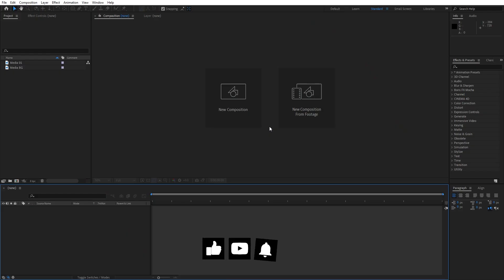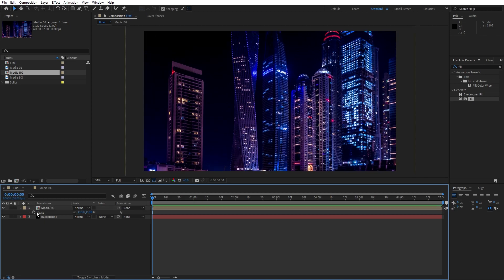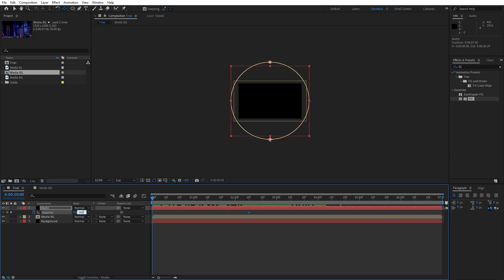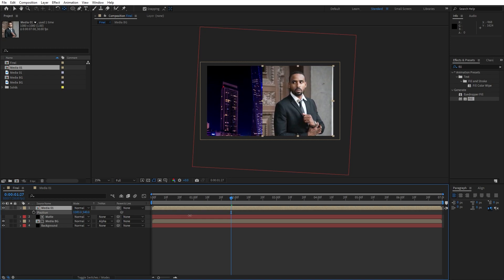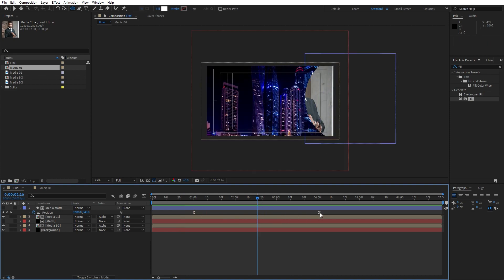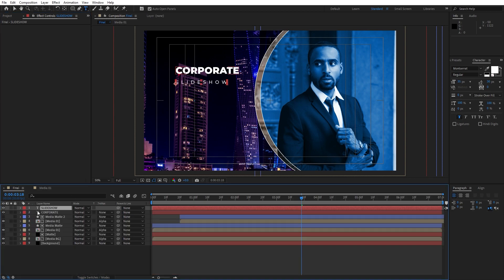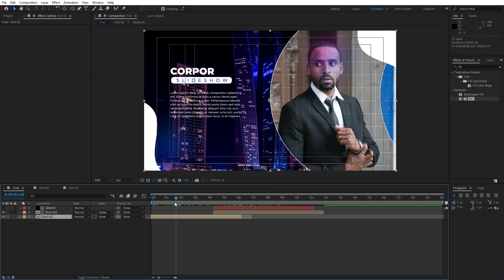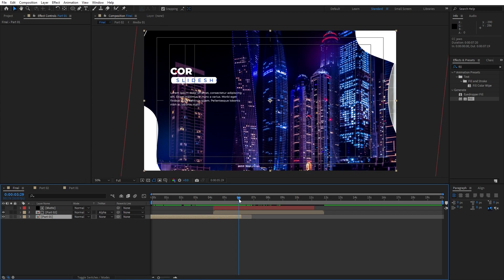CORPORATE Slideshow in After Effects - After Effects Tutorial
Hey everyone, Softoni here! 🌟 Welcome to my latest After Effects tutorial, where we'll be diving into the creation of professional and creative CORPORATE Slideshow Animation.

⚙️ What to Anticipate:

Crafting a polished CORPORATE Slideshow from scratch with seamless transitions.
Unleashing the power of impactful effects for a corporate presentation with sophistication.
Insider tips to perfect the professional look in After Effects, ideal for corporate environments.

🚀 Let's Embark on This Journey Together:
Join me as I guide you through the step-by-step process, transforming your slideshows into high-quality CORPORATE presentations in After Effects.

Get ready for a corporate visual experience in the world of After Effects!